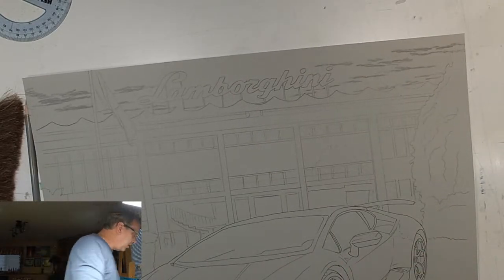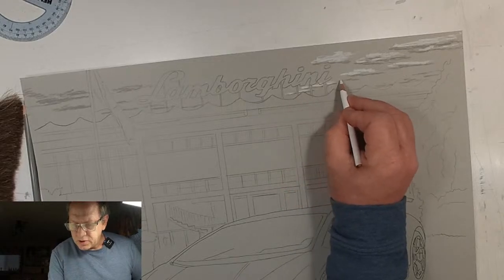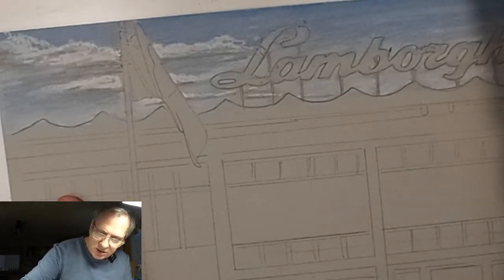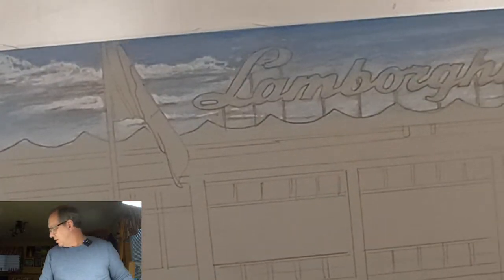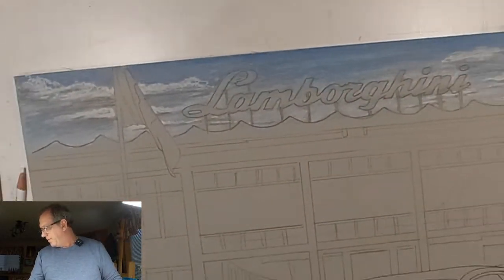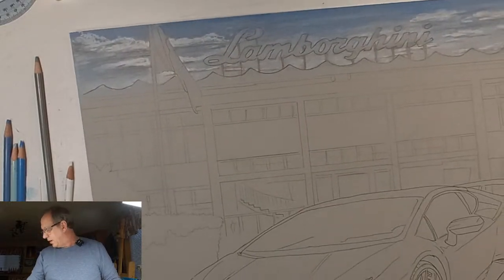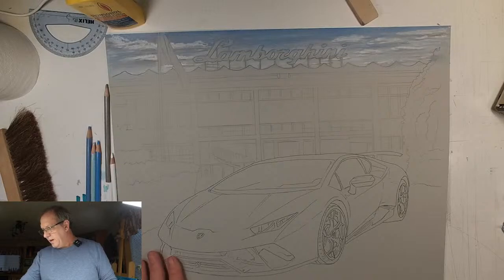Starting a drawing is the hardest part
Sorry for the low audio...noob to the OBS...

Once I have the basic layout of the drawing set up, I will decide where to begin the color process. For this one, I will start in the sky behind the Lamborghini building.